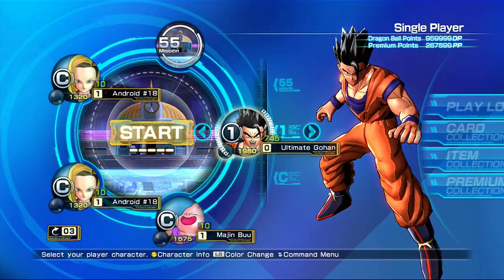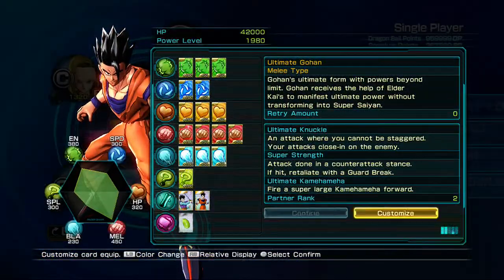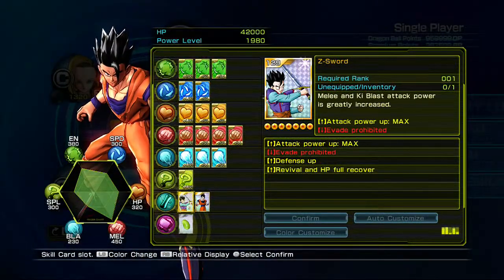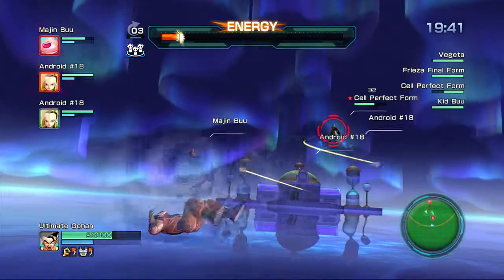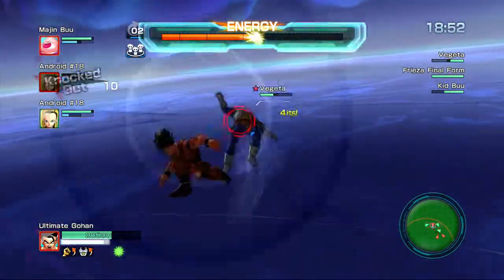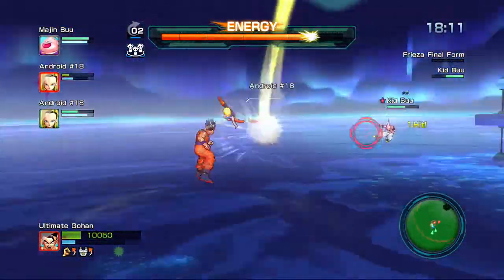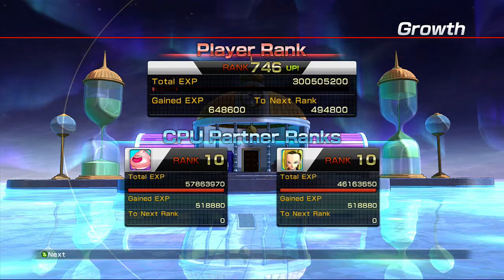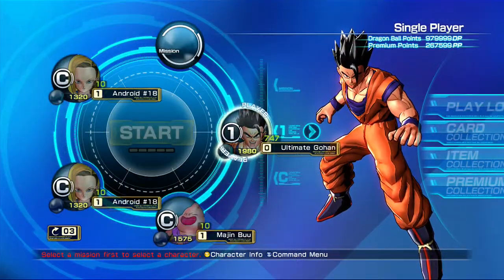Tips on How to Beat Mission 55 in Dragon Ball Z Battle of Z